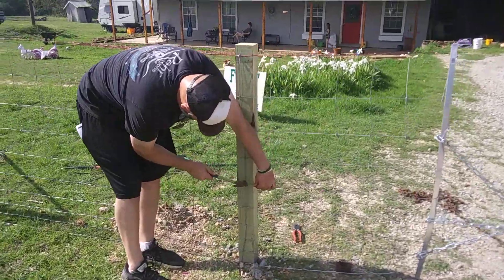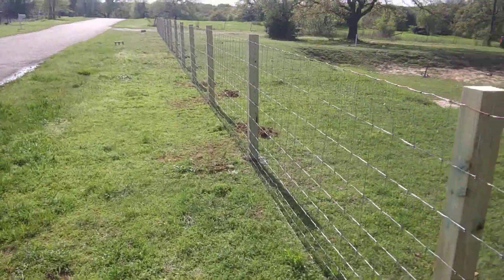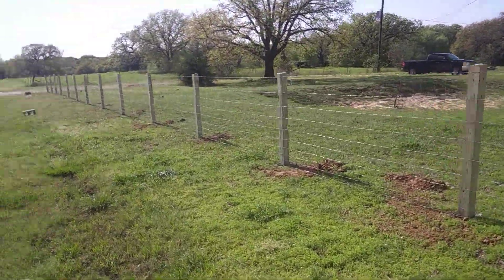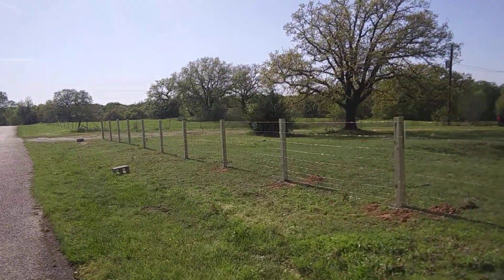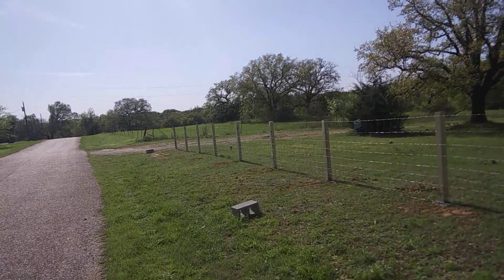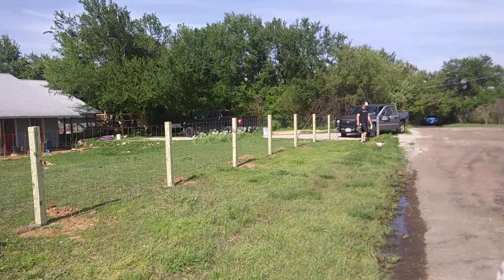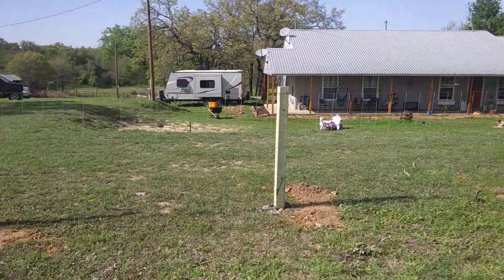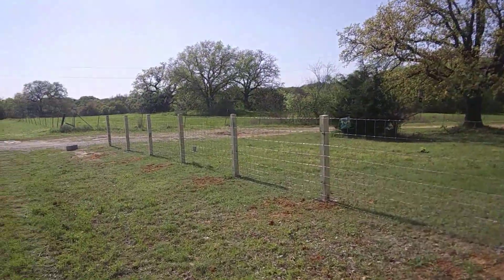Part 2 Fence Project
Raised Wright Ranch